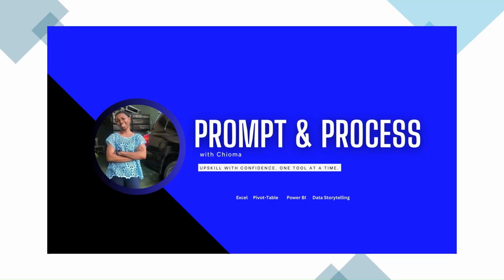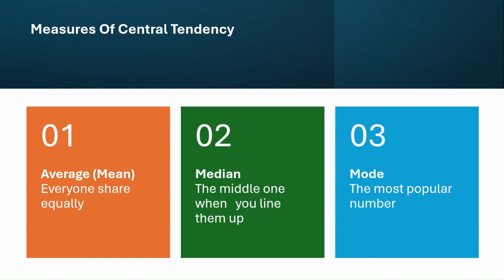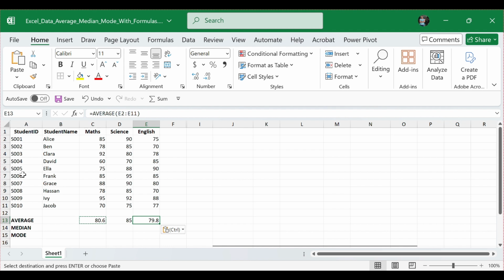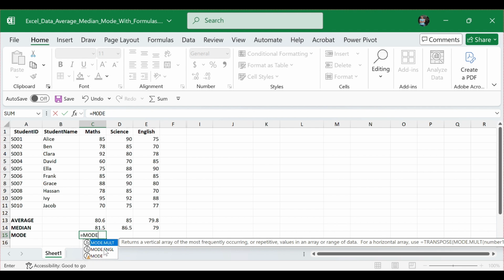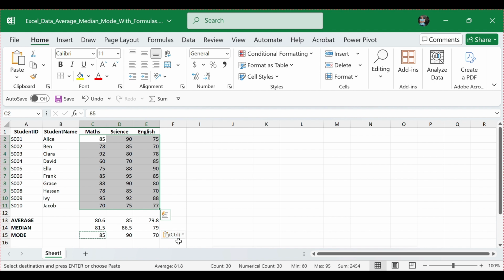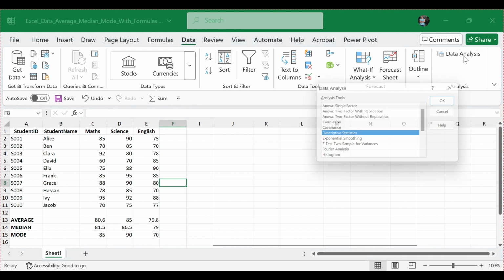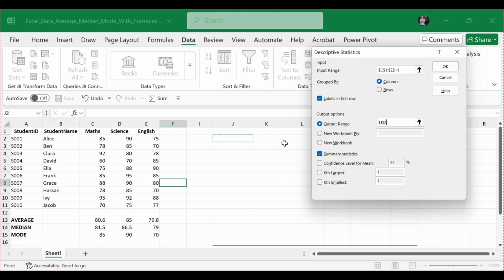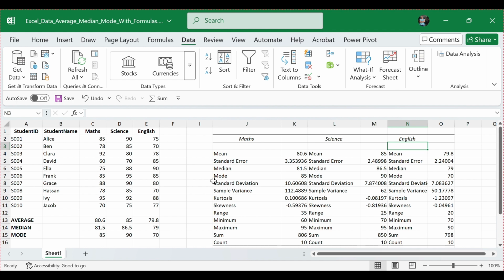AVERAGE Function in Excel Explained | Learn Mean, Median & Mode with Real Data!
Unlock the power of Excel’s AVERAGE function and truly understand the difference between mean, median, and mode! In this beginner-friendly tutorial, we break down each measure of central tendency using real-world data examples, so you can confidently apply them in your school projects, business analysis, or daily tasks.

What you’ll learn:

    How to calculate mean, median, and mode in Excel

    The difference between each type of average

    Easy examples you can follow step-by-step

Perfect for students, Excel beginners, and aspiring data analysts!

Music from canvapro